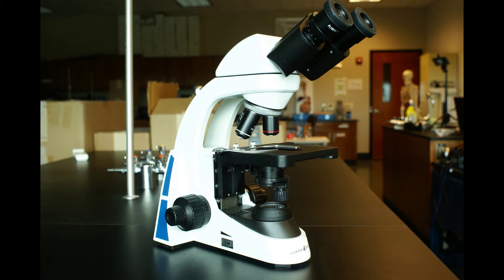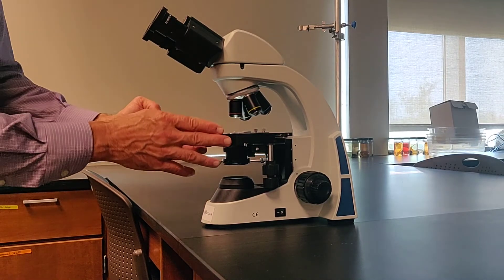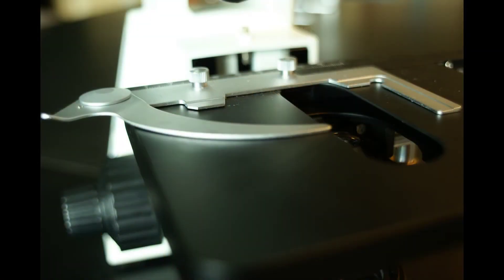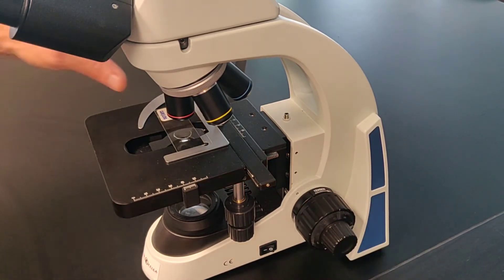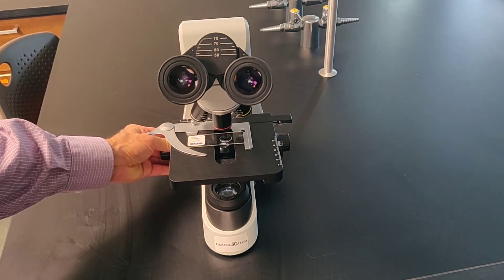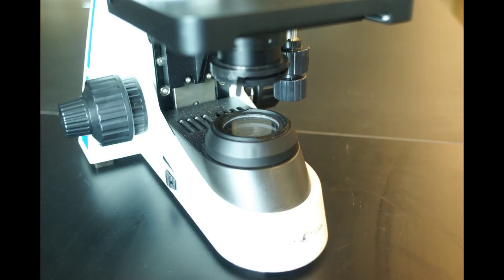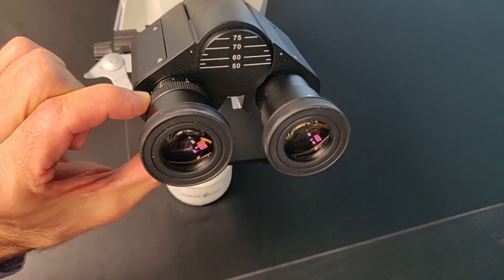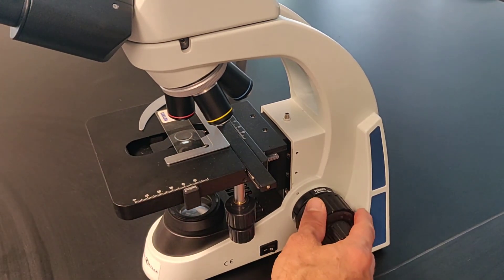An Overview and Demonstration of a Compound Light Microscope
Operating demonstration and tips for using a Richter Optica UX1 compound light microscope